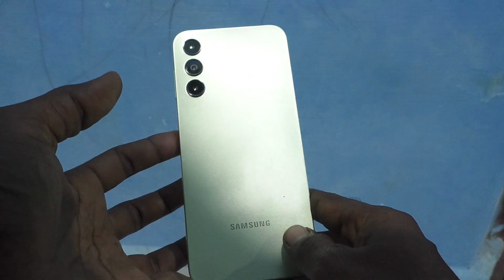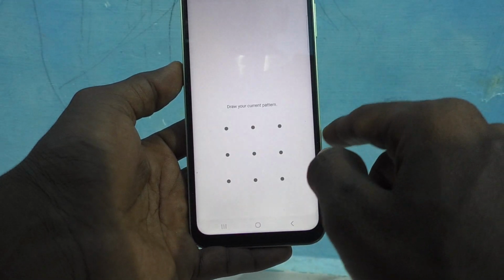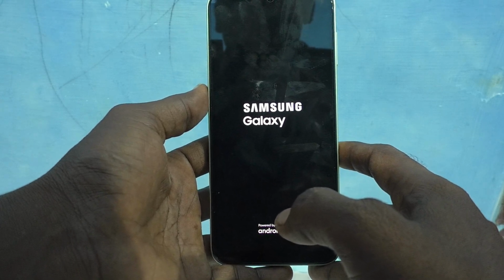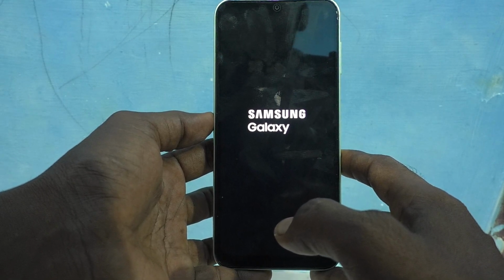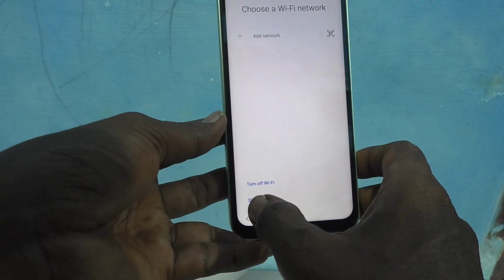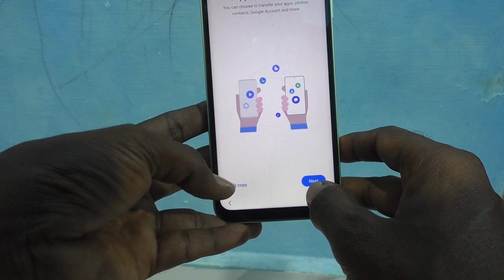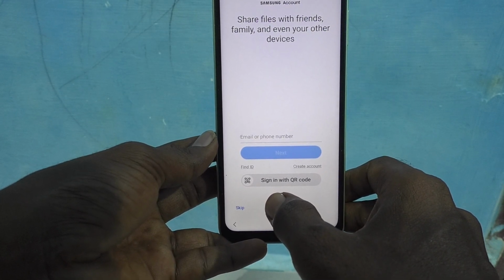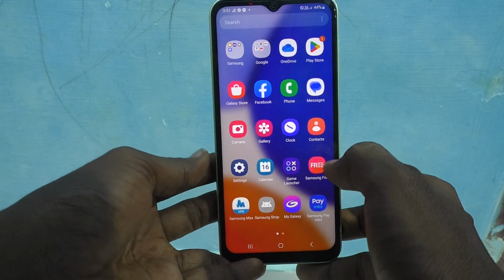How to hard reset Samsung Galaxy A14 5G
Samsung Galaxy A14 hard reset or factory data reset: Learn here how to hard reset Samsung Galaxy A14 5G smartphone.